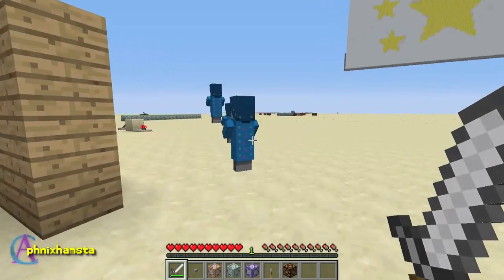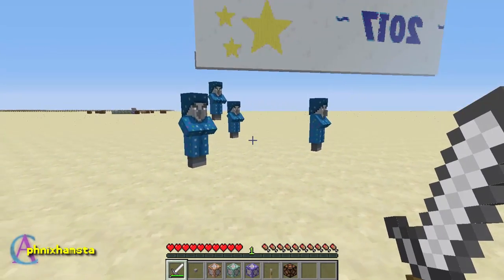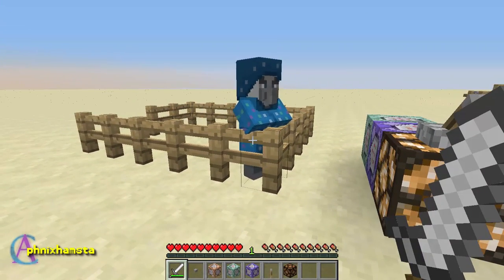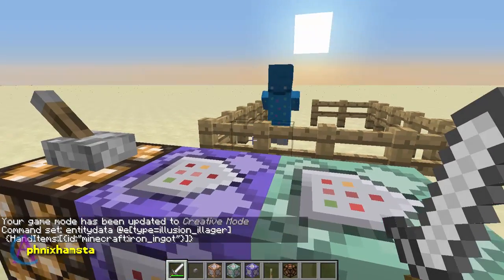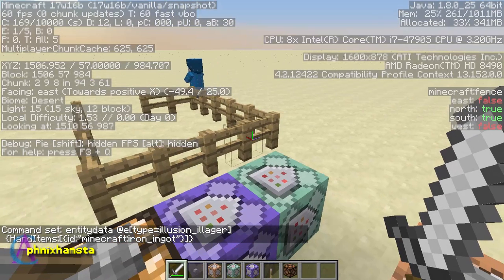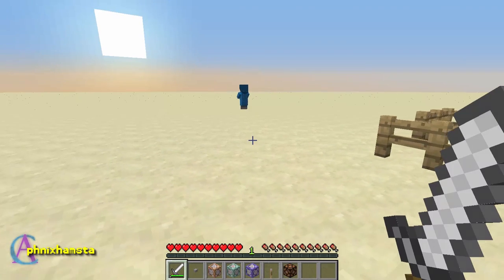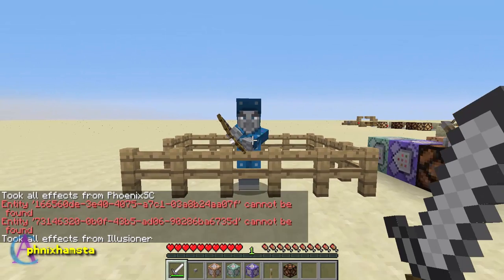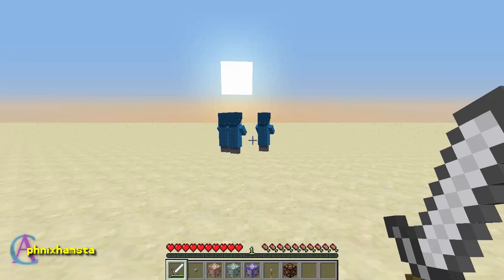NEW Unusual Illusioner Behaviour - Minecraft Snapshot 17w16b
After experimenting with 1.12's new "Illusion Villager", I came across a few strange characteristics that completely eliminates its behaviour.

- SPECIAL PokeCA RELEASE CELEBRATORY OFFER
Receive a 30% life discount on a Server with the code "POKECARELEASE"! First 10 people ONLY!